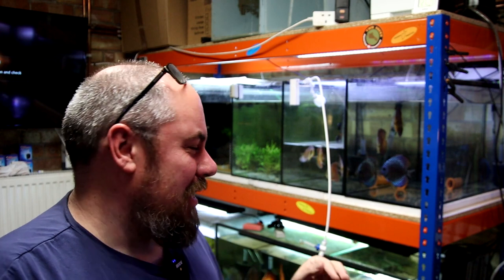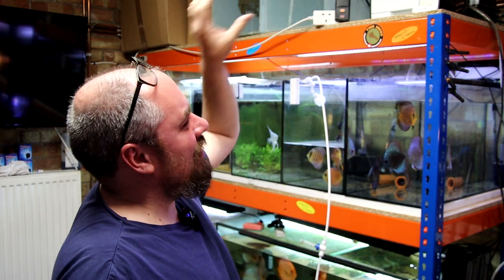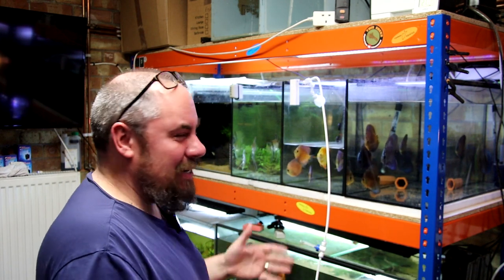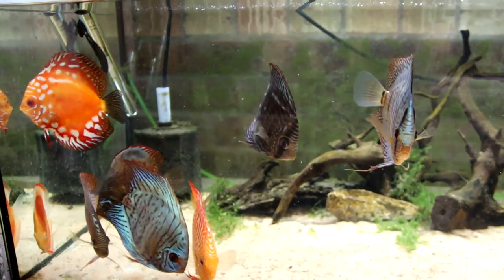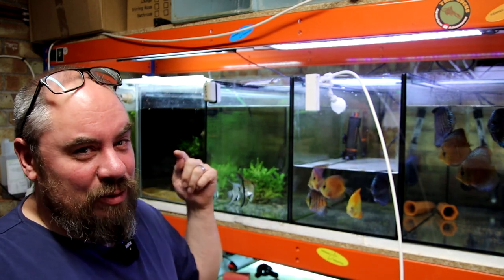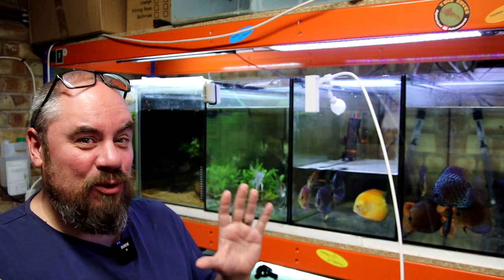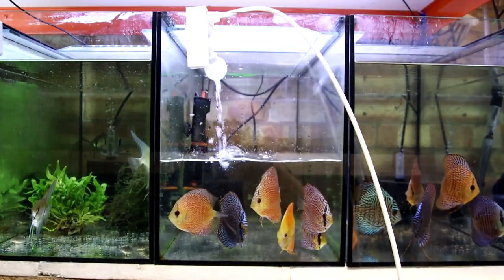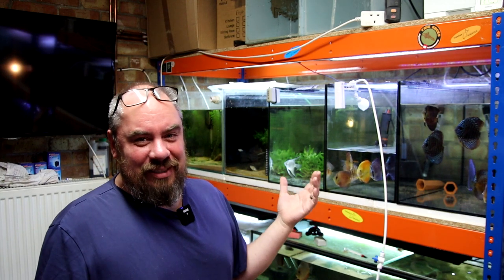Large water changes might save your aquarium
Should you consider large water changes for your aquarium before you reach for the medicine cabinet? How do you do large water changes? What do you need to know? Lets discuss!